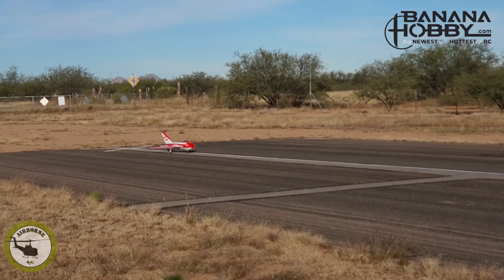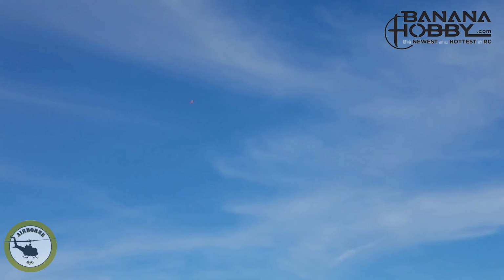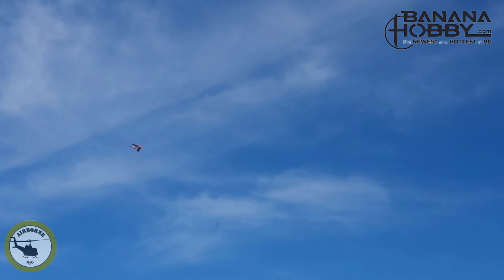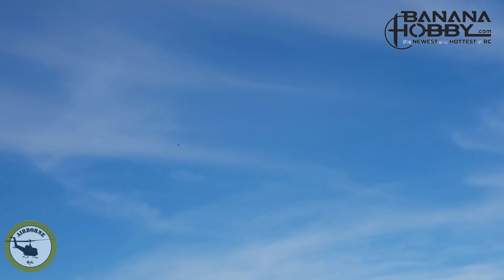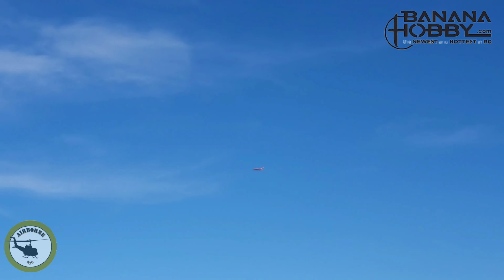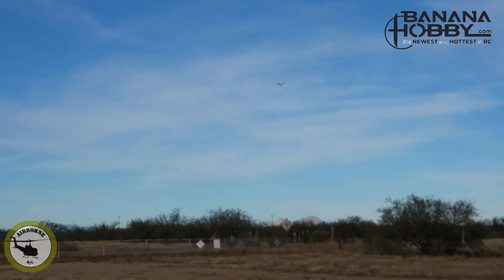AF Model MIG-17 from Banana Hobby Proof Flight!!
proving that our setup and CG are sound!